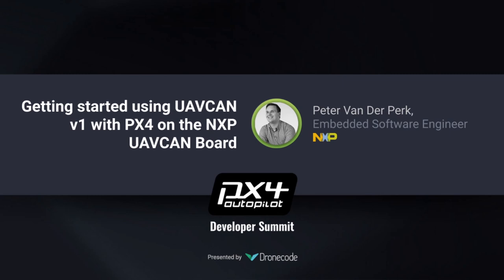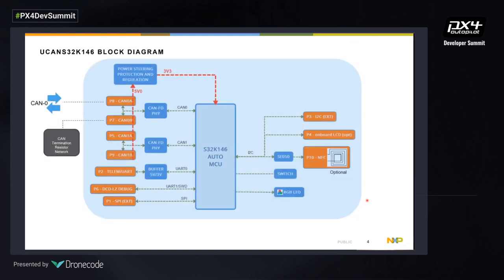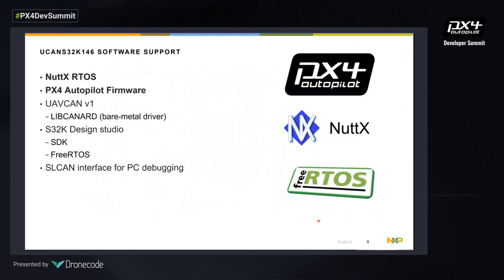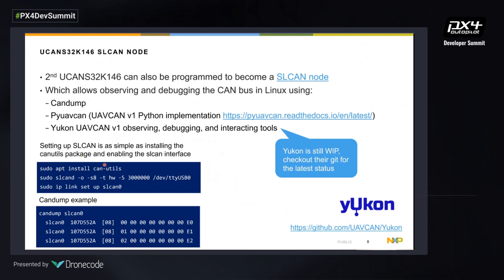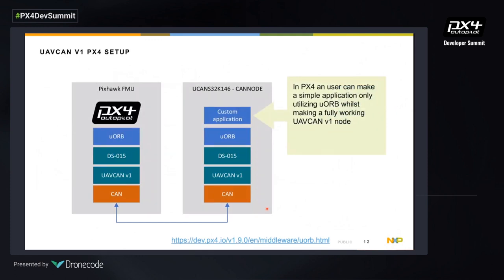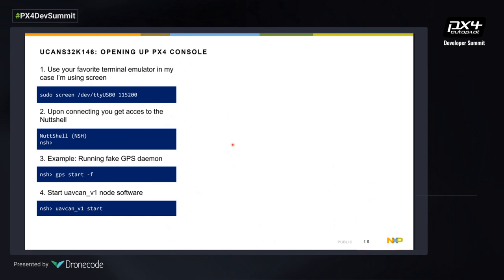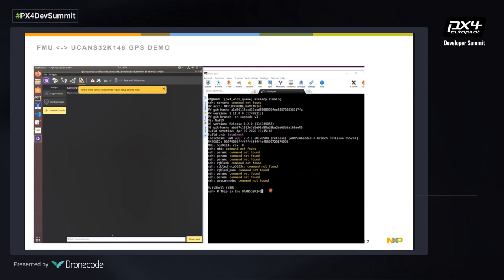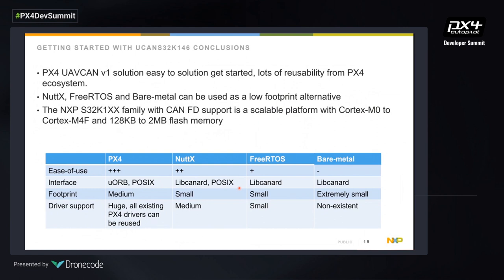Getting started using UAVCAN v1 with PX4 on the NXP UAVCAN Board — PX4 Developer Summit Virtual 2020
Title: Getting started using UAVCAN v1 with PX4 on the NXP UAVCAN Board

Summary: Introduction to the NXP RDDRONE-UCANS32K146 reference board running PX4 & UAVCAN v1.We'll talk about the S32K MCU and its features, CAN bus and CAN FD, NuttX, PX4 and of course UAVCAN v1.

We don't make drones, we make reference designs using our silicon. Learn how this benefits you with opensource reference designs and proven starting points for modular safe and secure solutions. Gain insight into accessories and modules Drone and Rover development that NXP is working on including: battery management, CAN-FD interfaces, security and 2-wire ethernet.